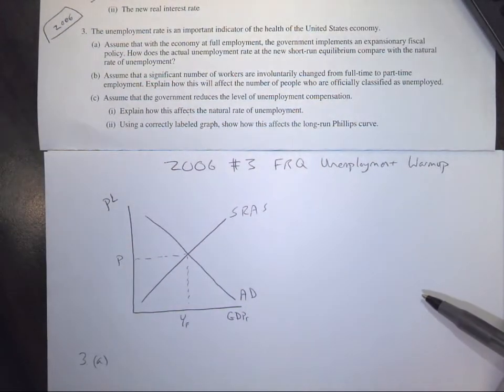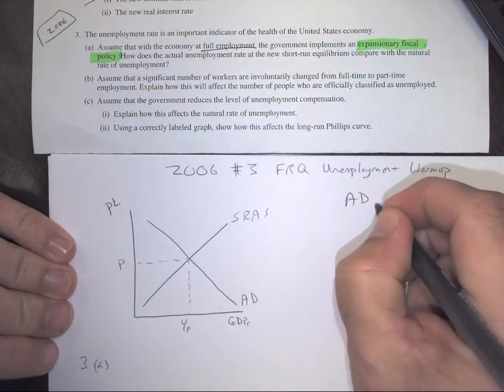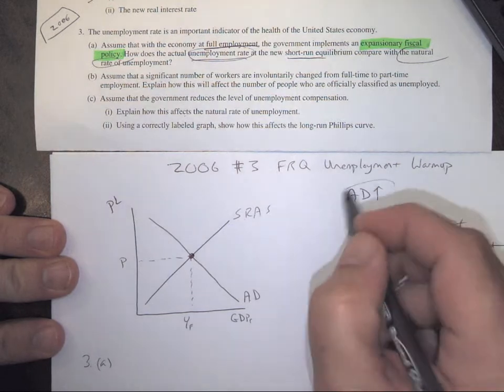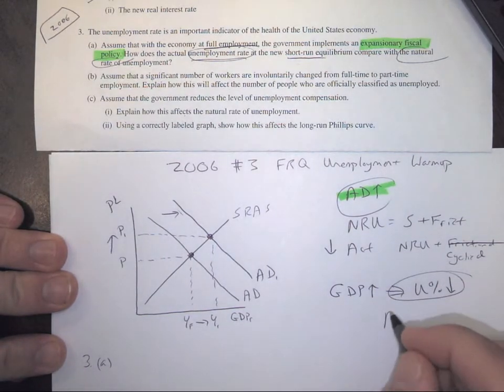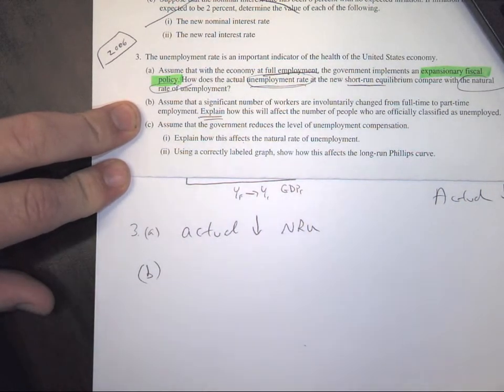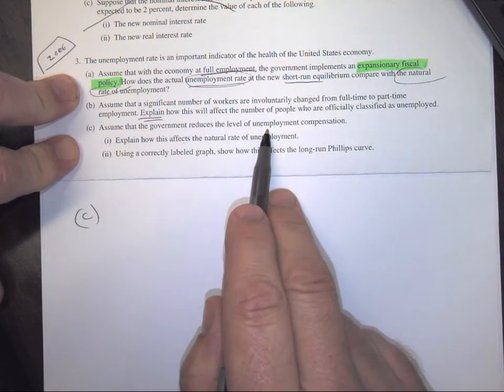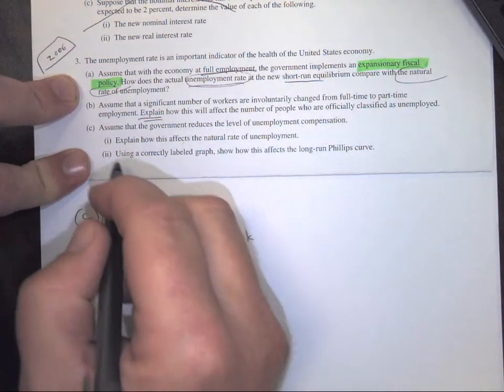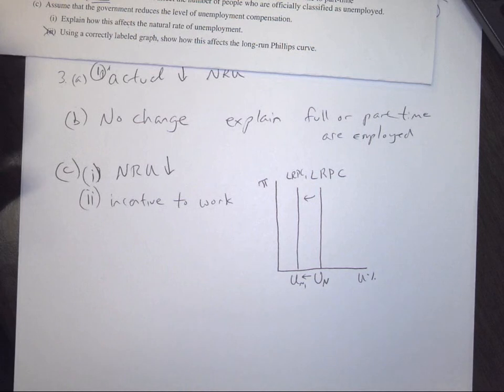2006 #3 FRQ Unemployment AP Macroeconomics